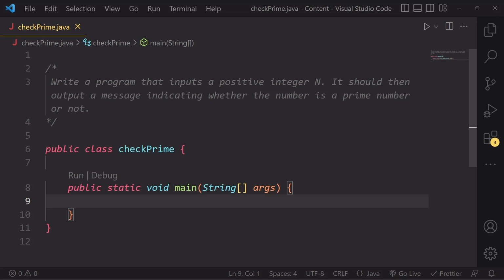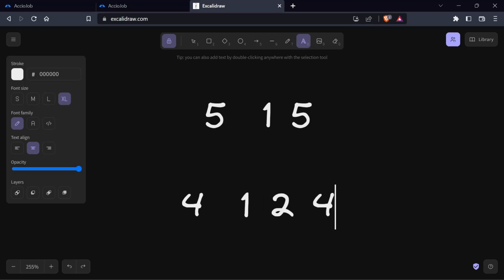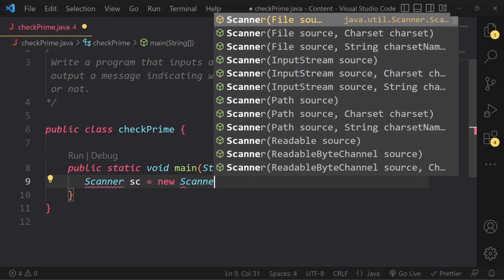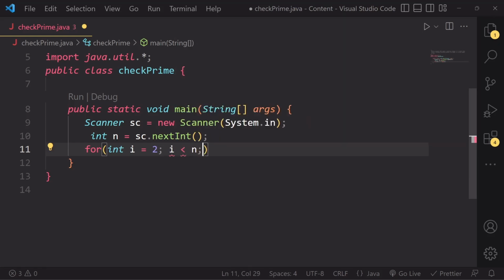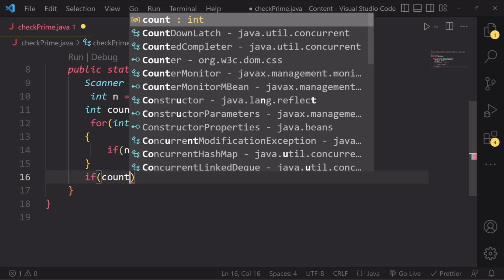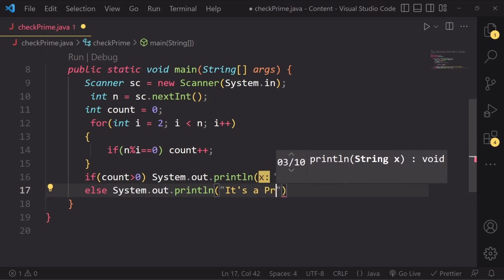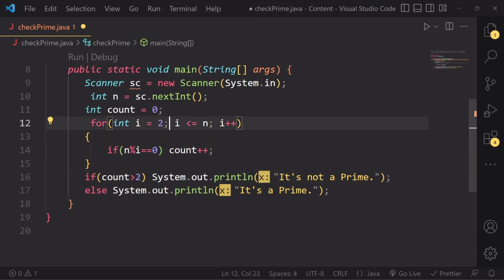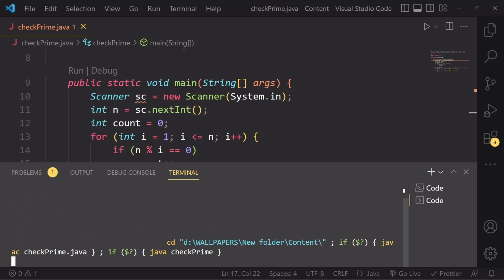CHECK PRIME OR NOT| JAVA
Hey Guys ! This question is about whether the number is prime or not.
primenumber program
check prime or not